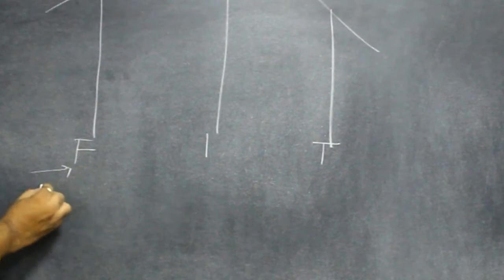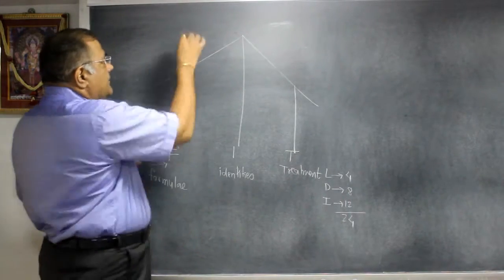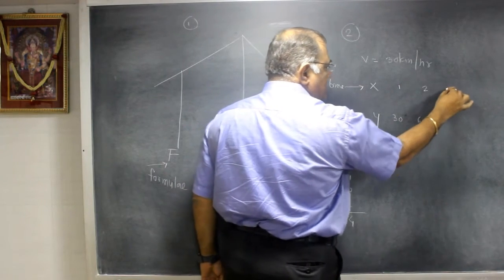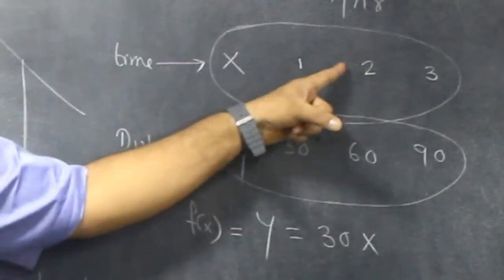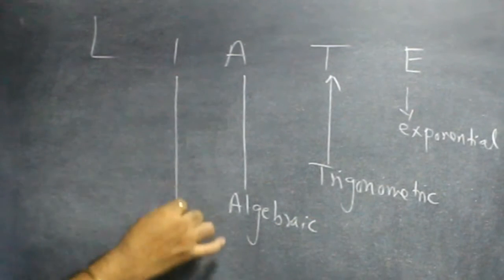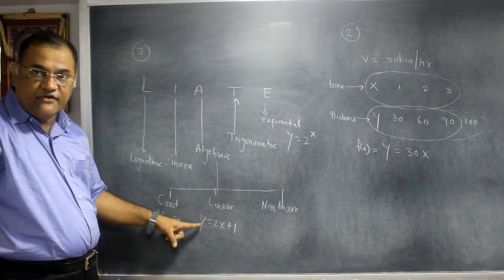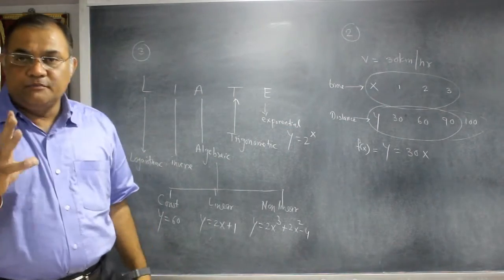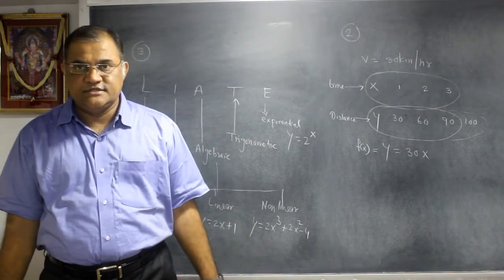Introduction to Calculus couldn't be more easy!